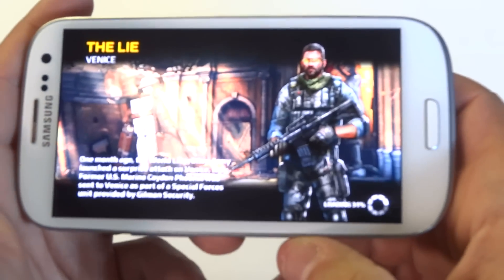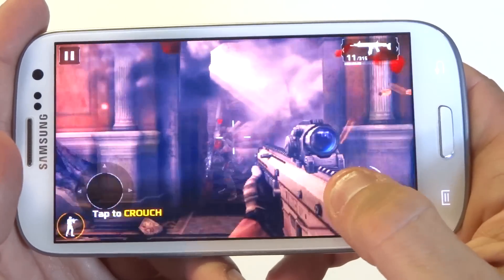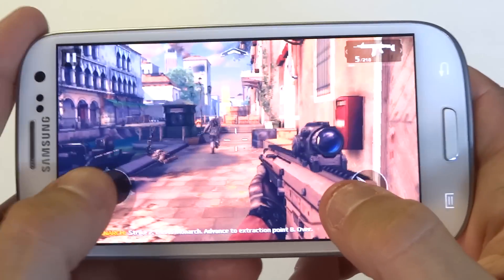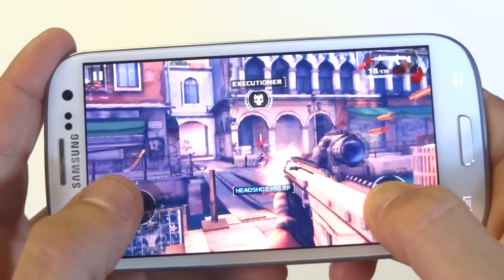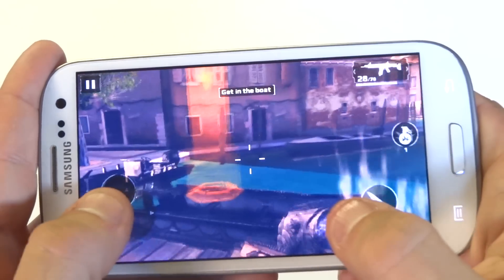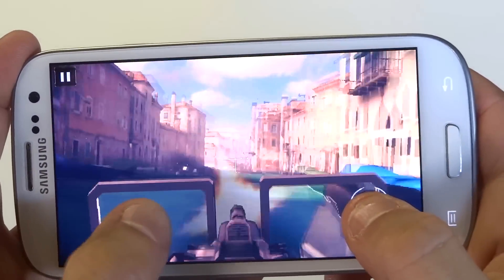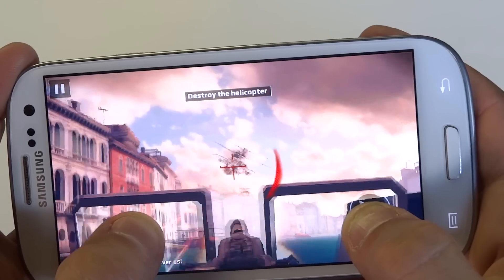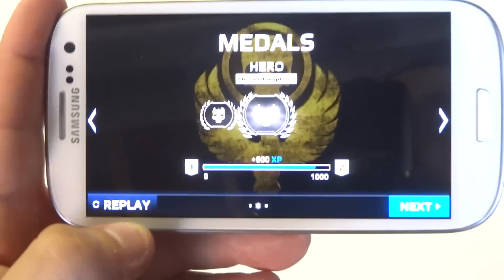Modern Combat 5 Blackout Galaxy S3 Gameplay - Fliptroniks.com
Play Store Link: goo.gl/kyq4Rb

Everything IOS / Android

Modern Combat 5 Blackout has been long waited for fans of this series. It might very well be the best first person shooter game loft has come out with to date. The action in modern combat 5 blackout mixed with the great story line make this game special. These games have a way of really bringing you into touch with the characters right from the start of the game. If that's not enough the multiplayer on this game is outstanding as was with the last modern combat game. Modern Combat 5 Blackout is available on both android and ios and is a must download.